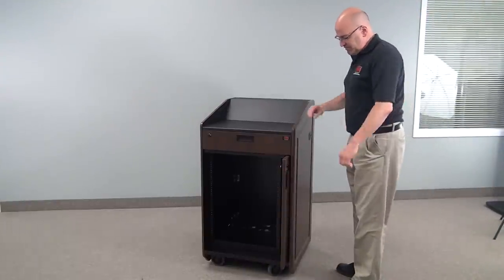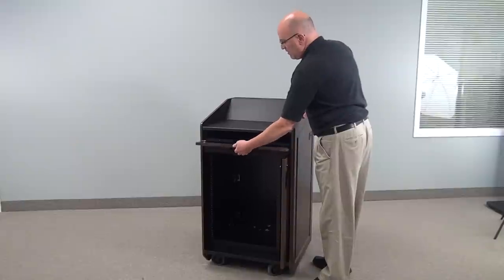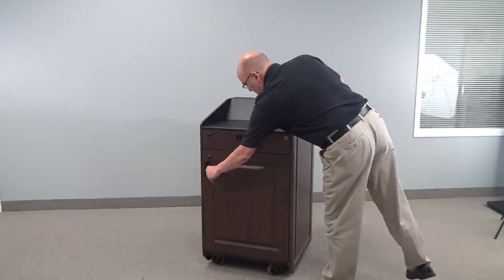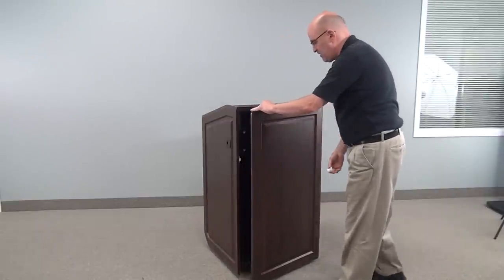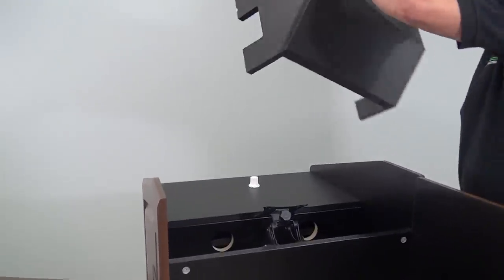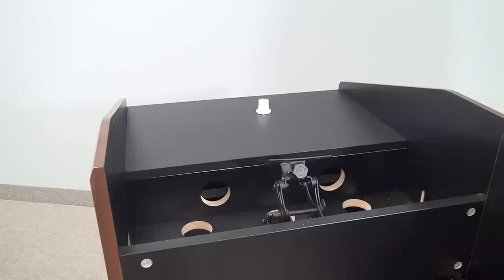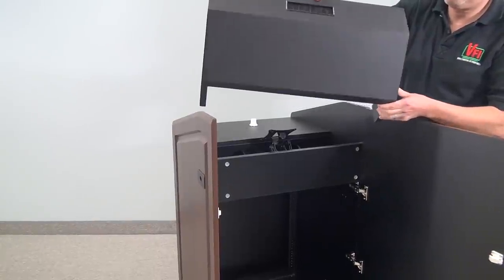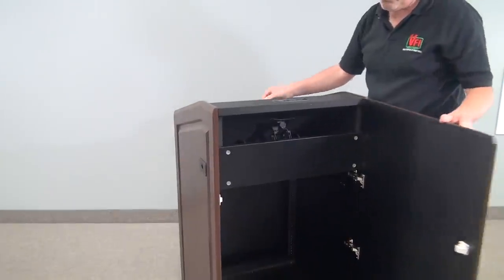LEX31 Lectern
LEX31 features 14 rack spaces and can accommodate up to 2 folding side shelves. Clean audience side look with hidden full access rear door. Other features include: locking front pocket door, pull-out keyboard and mouse tray, removable pod for cutouts, quiet cooling fan and heavy duty casters. Scratch resistant thermal wrap surfaces offered in many color options.